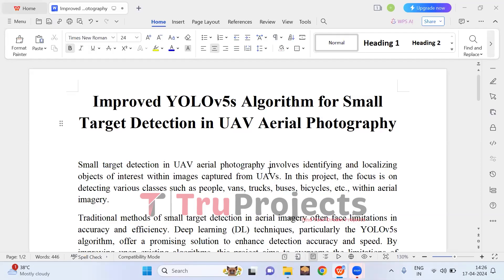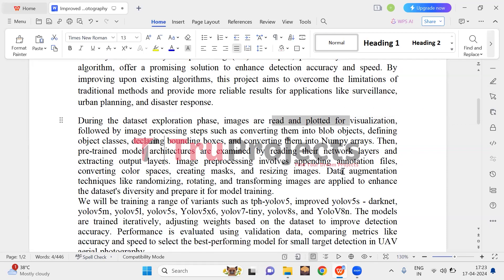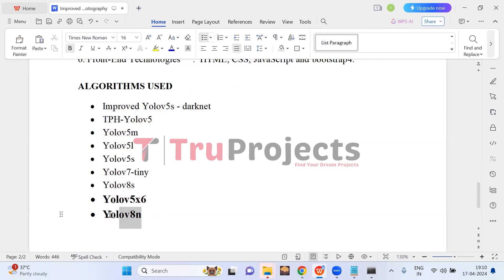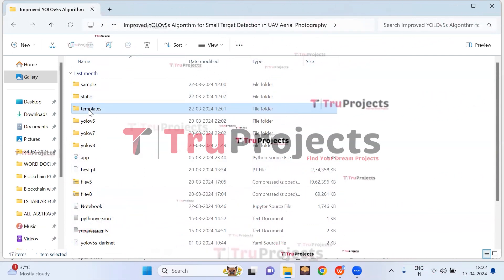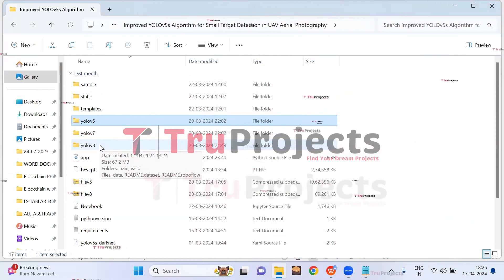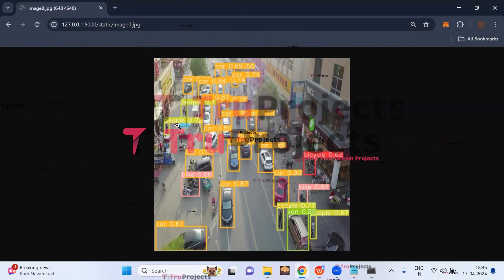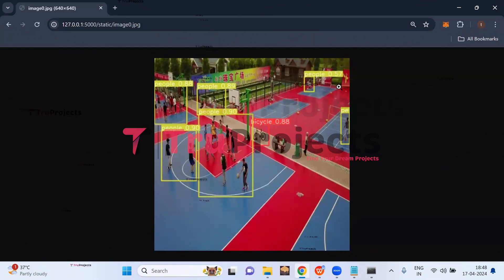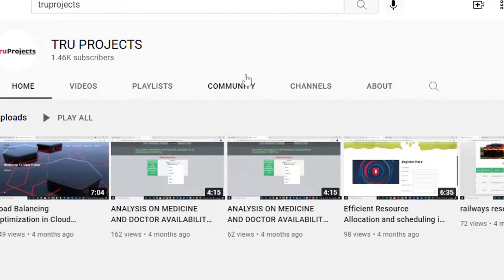Improved YOLOv5s Algorithm for Small Target Detection in UAV Aerial Photography